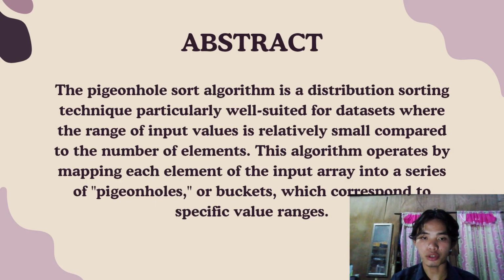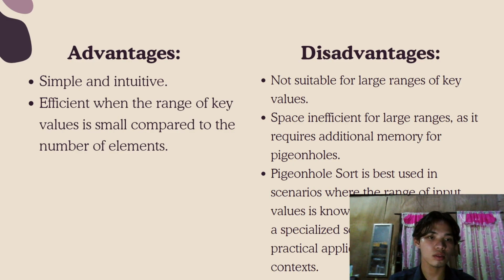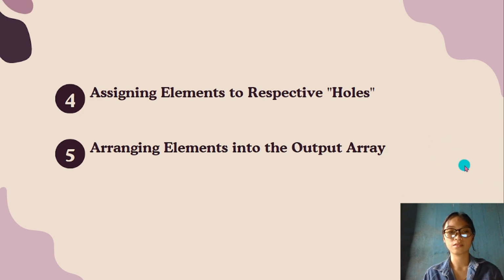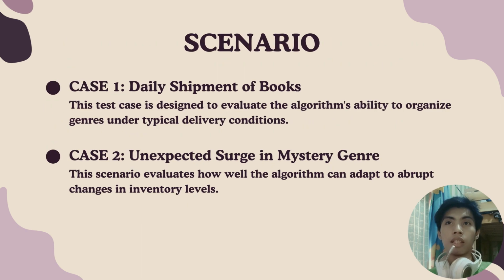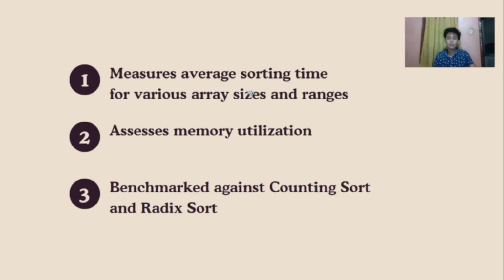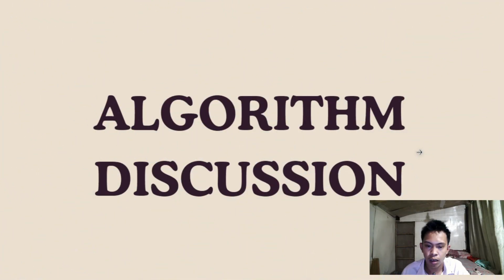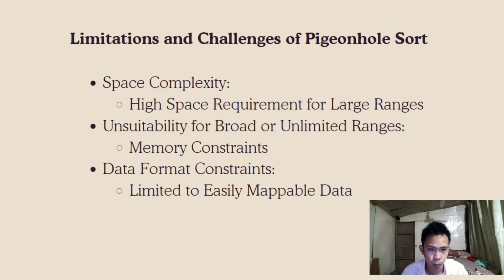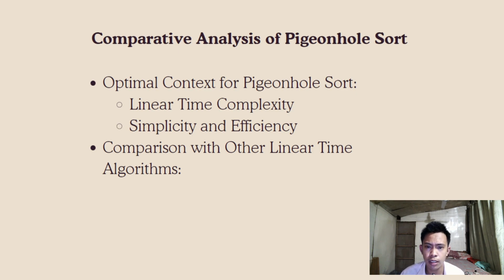Pigeonhole Sort | [ BSIT-2A ]